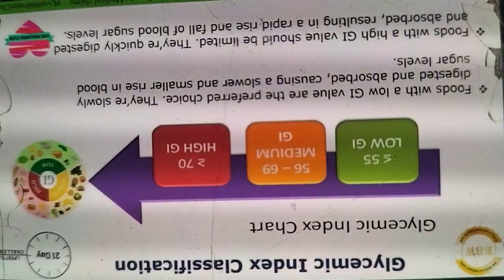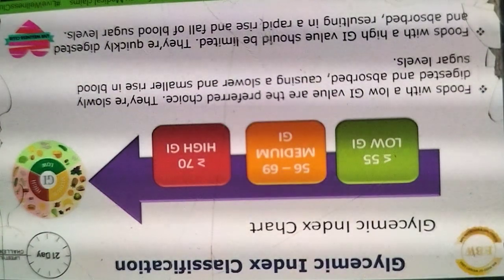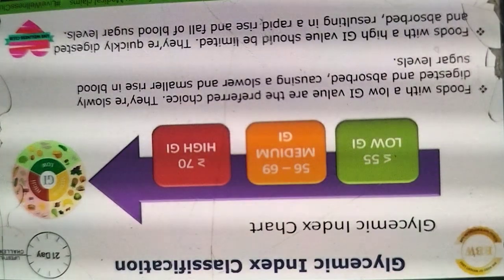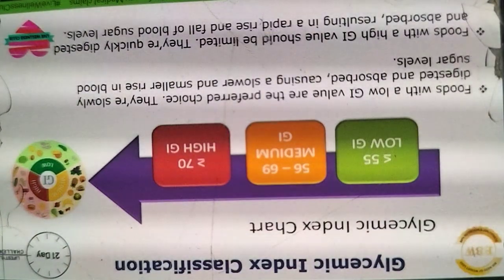H&B E GLYCEMIC (1)